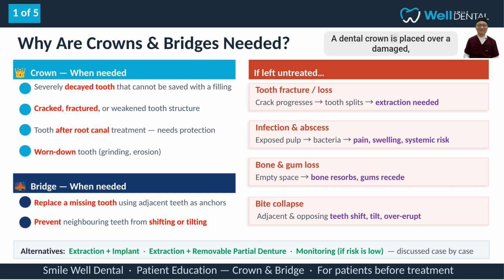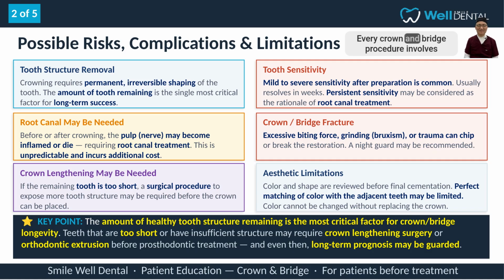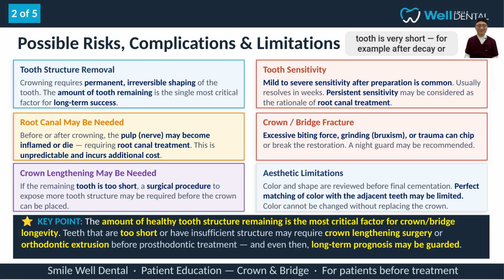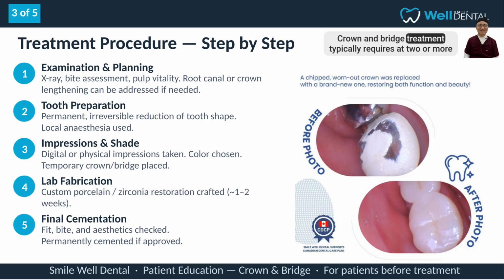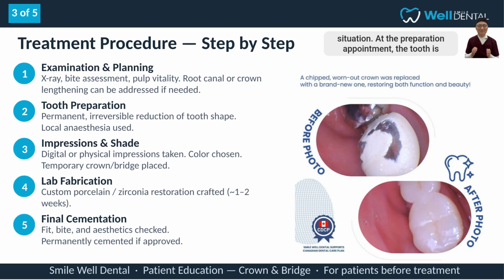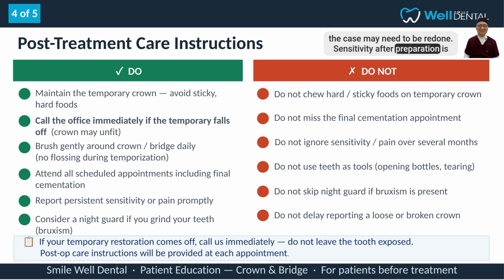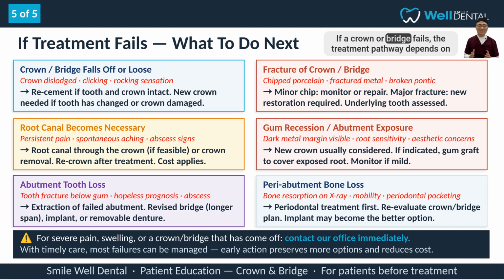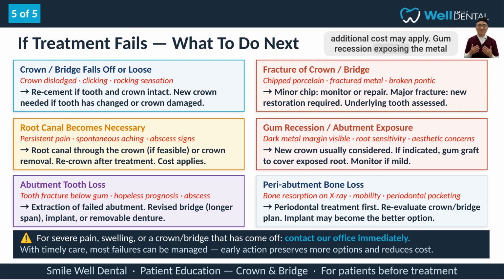Crown & Bridge Guide | Smile Well